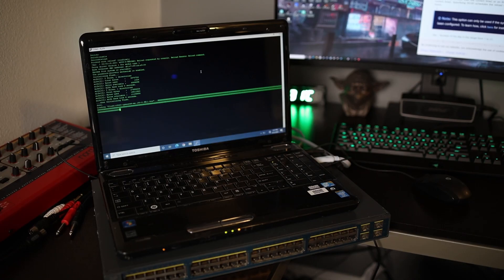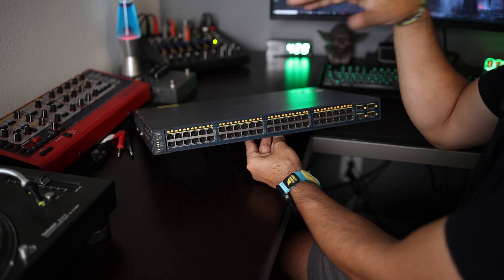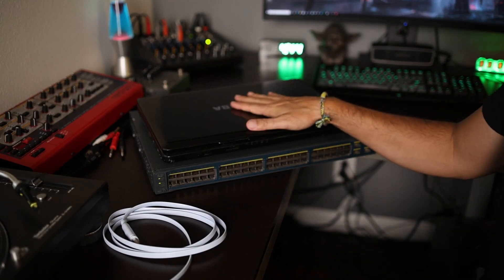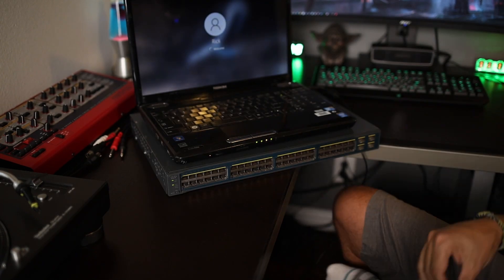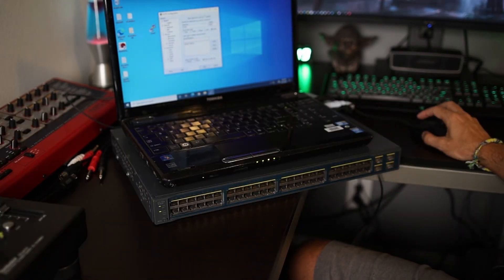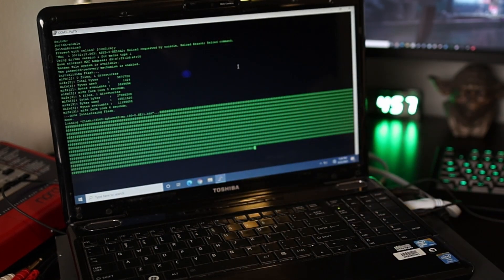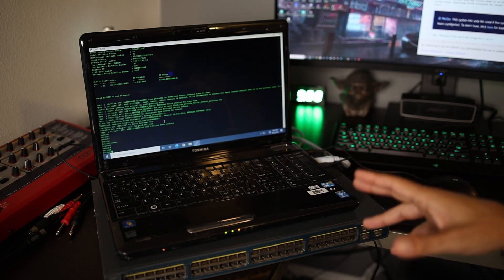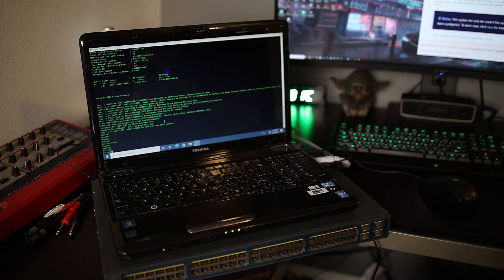CCNA Class 1 - Configure a Cisco Switch using PuTTY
In this video we'll power-on a Cisco switch and connect to it using PuTTY. This will prepare us for configuring the switch (we'll do that in future videos).

CCNA/CCST Flashcards:

CompTIA A+ Flashcards:

To order click on "See all buying options" on the right side of the screen. Then click "add to cart".

If you're in the U.S. you should receive your flashcards within 7 days! Please ignore the long shipping period listed on Amazon.